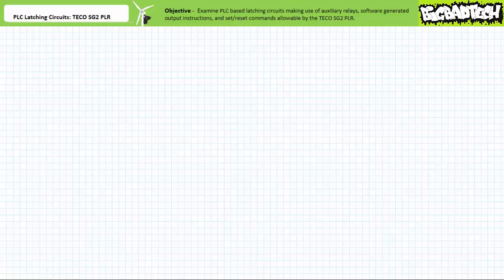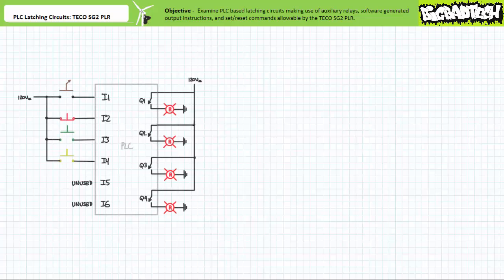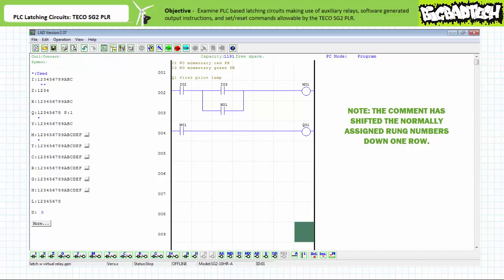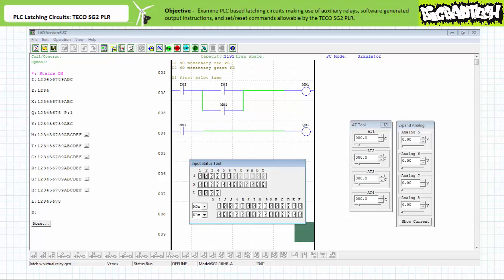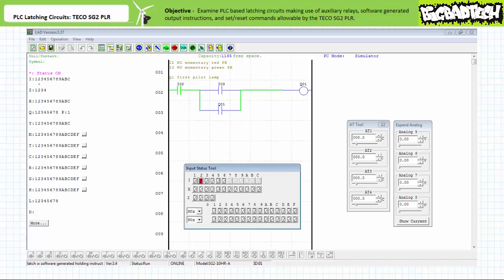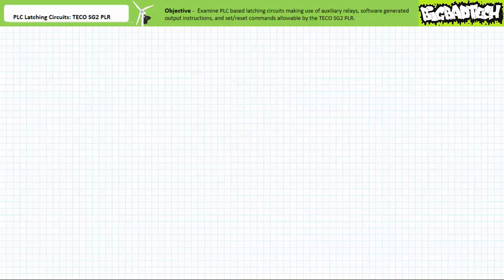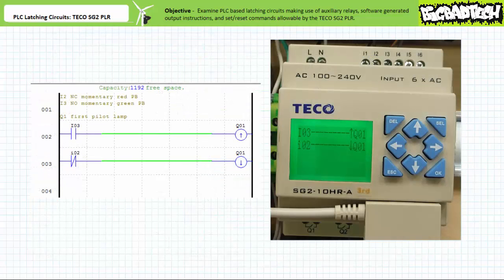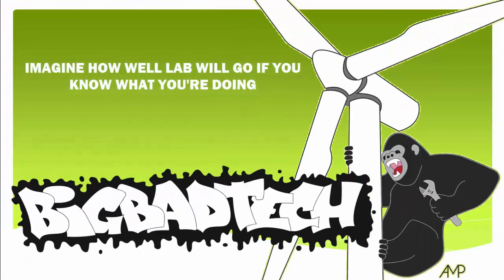PLC Latching Circuits: TECO SG2 PLR (Full Lecture)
In this short application exercise we'll demonstrate holding circuits made possible using auxiliary relays, software generated output instructions, and set/reset coils offered by the TECO SG2 PLR and the TECO SG2 client programming software. (Full Lecture)